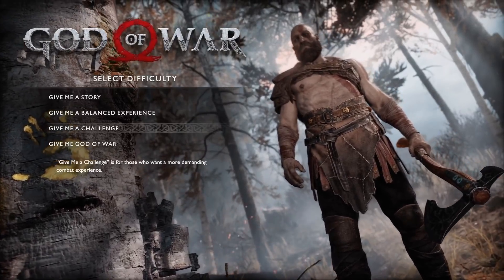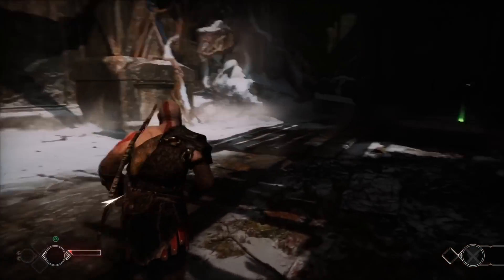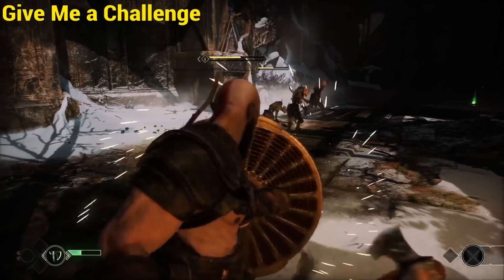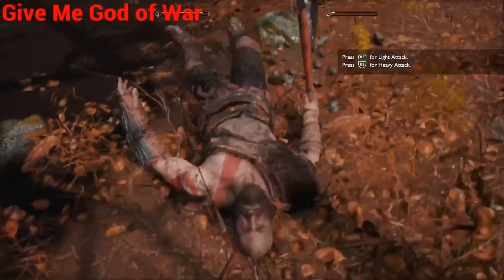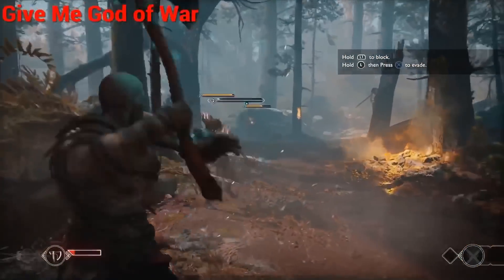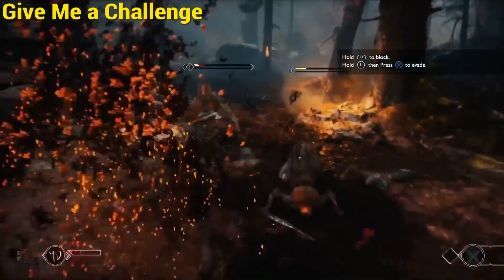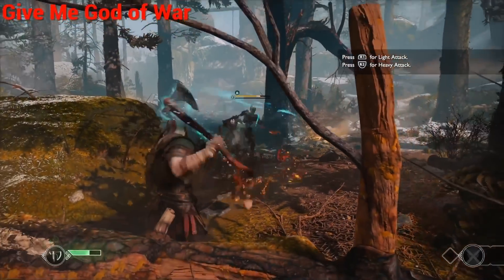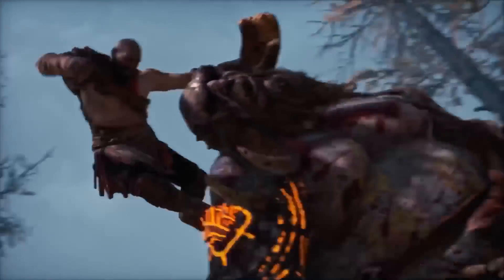God of War Difficulty Differences | Give Me a Challenge vs. Give Me God of War | !Shows First Boss!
Looking closer at the differences between God of War's hardest two difficulties: Give Me a Challenge difficulty vs. Give Me God of War difficulty.
As to not spoil this brand new game this video only includes the first little enemies and the first "Boss" you'll encounter.

Welcome to ShredHouse Gaming!

   We will be working hard to bring you our best. and funniest gameplay moments from both XBox One, PS4, and even mobile!

Many more on the way!

Suggestions for games to showcase are wanted, leave it in the comments! What would you like to see us do? Thank you for checking us out we hope you enjoy our channel and stick with us as we grow!

!+×* ShredHouse Gaming *×+!